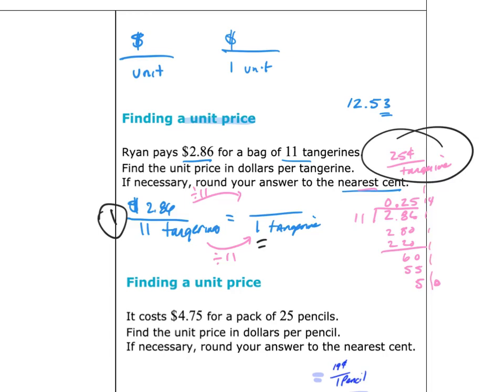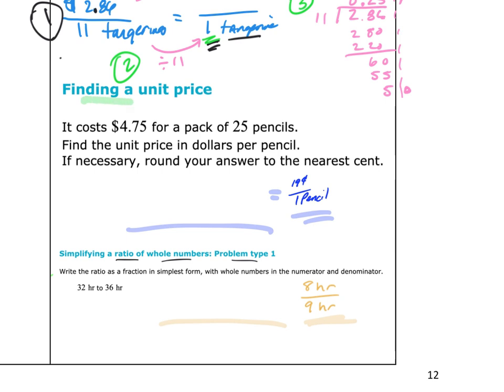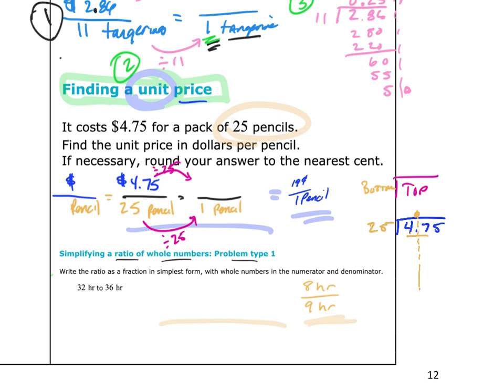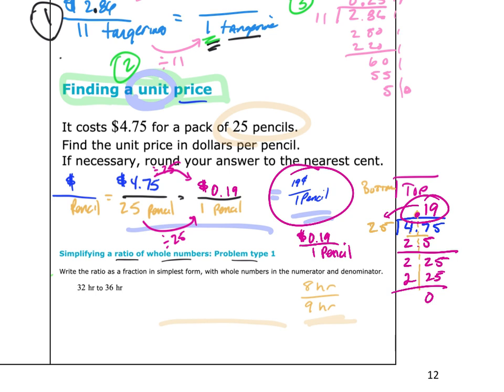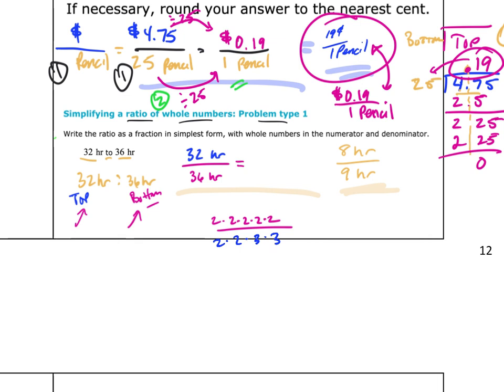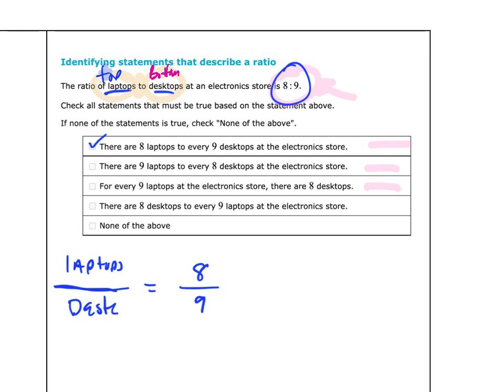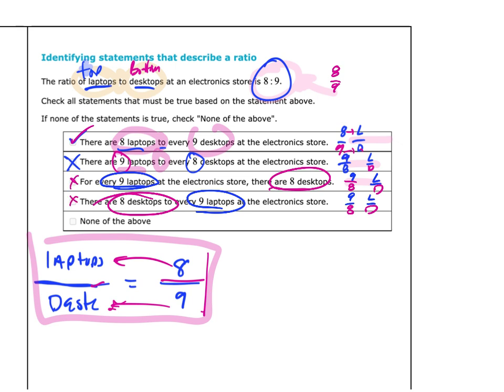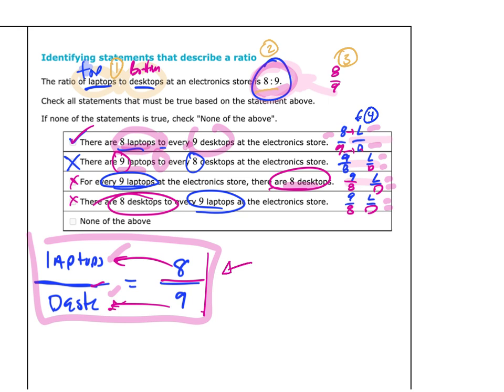Lesson 0 4 Ratios Unit Rates EXTENDED Video